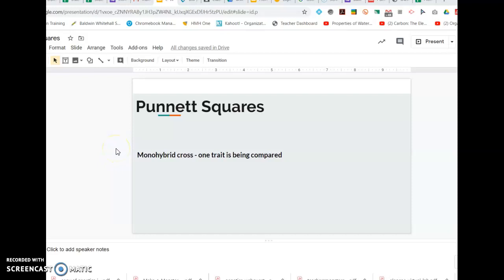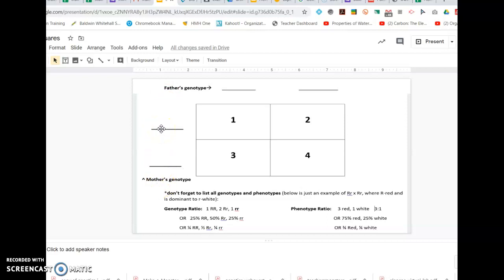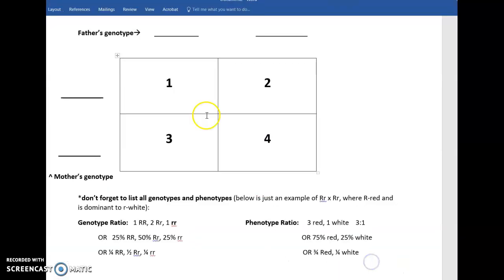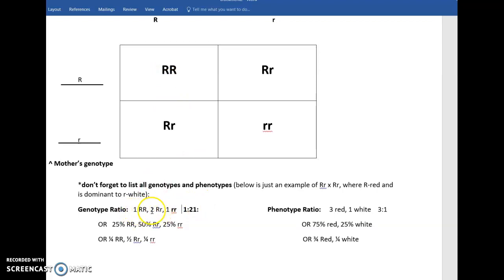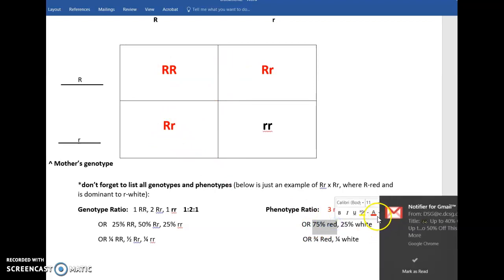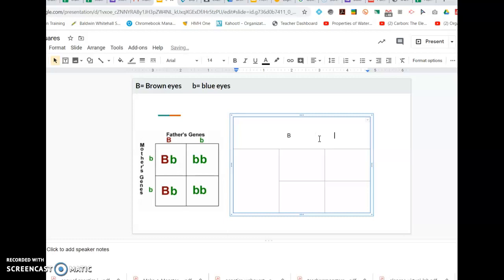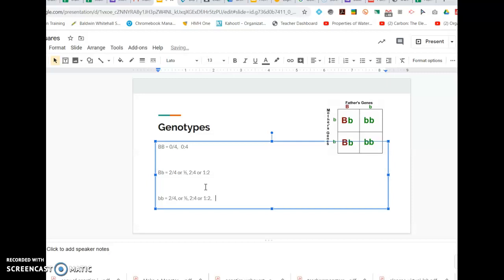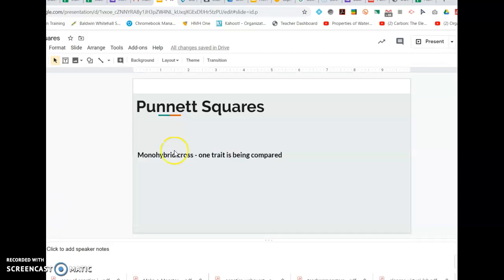punnett square set up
how to set up a punnett square